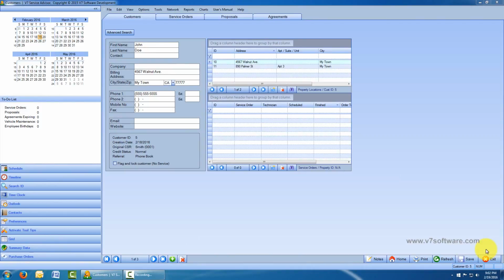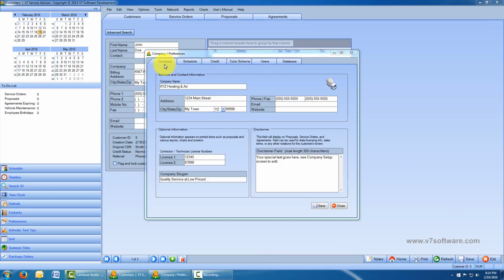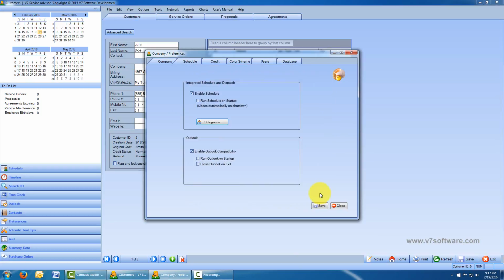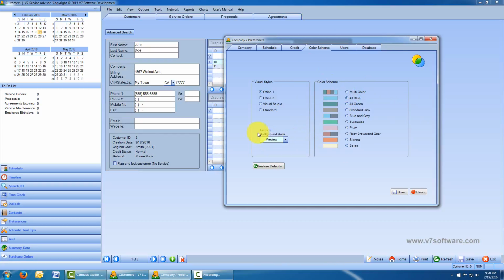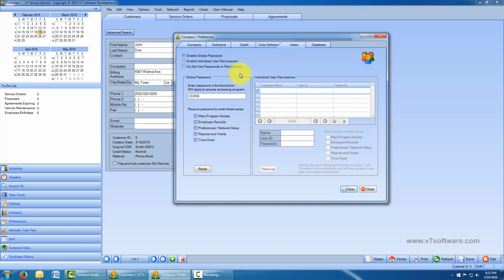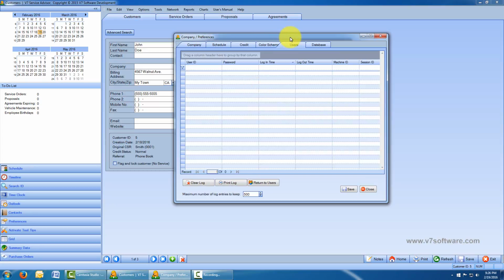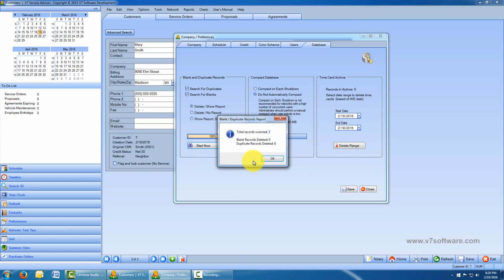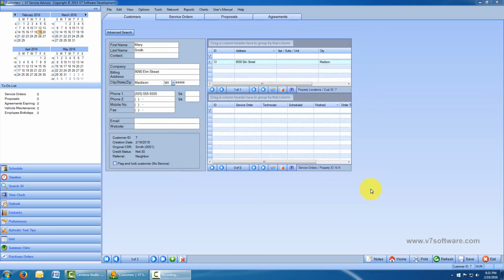V7 Service Advisor Tutorial 4 - Options